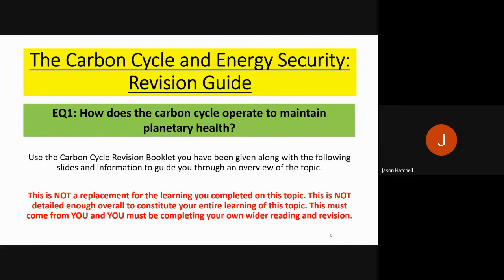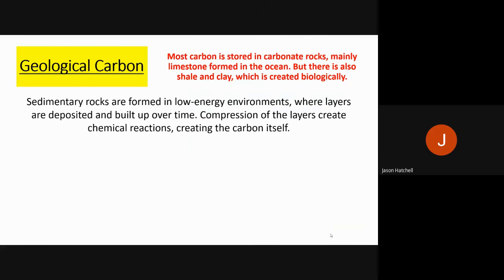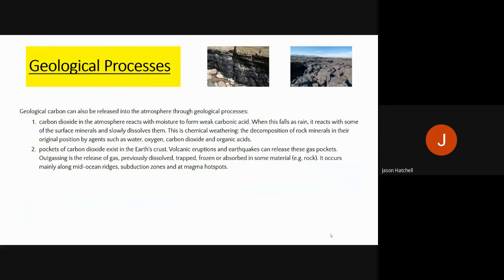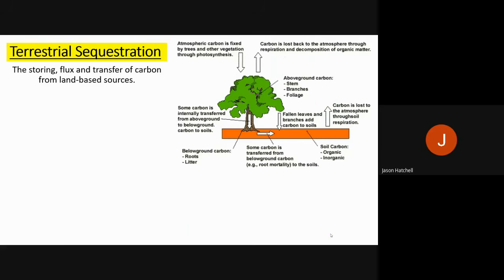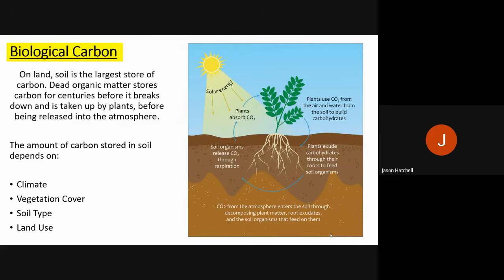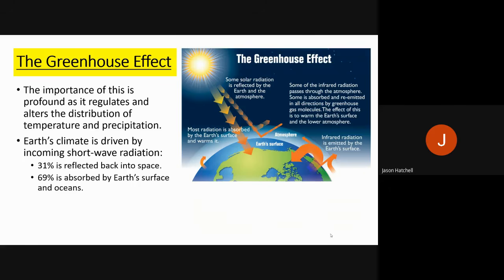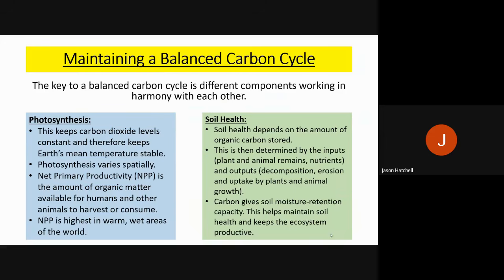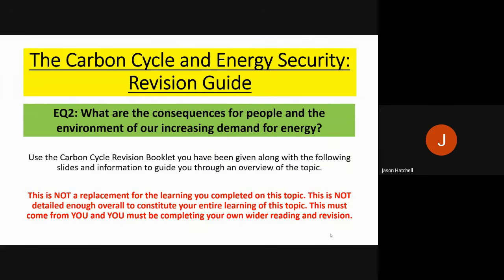Edexcel A Level Geography - Carbon Cycle EQ1 Revision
This GeogPod focuses on EQ1 of the Carbon Cycle and Energy Security topic at A Level.